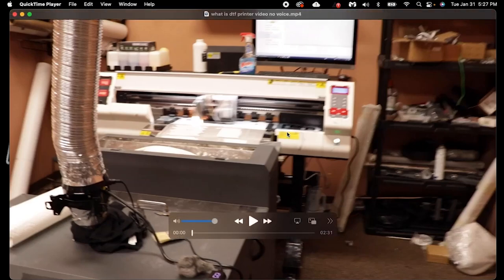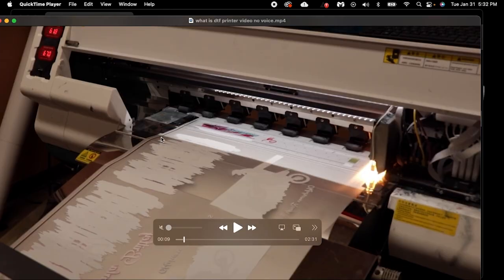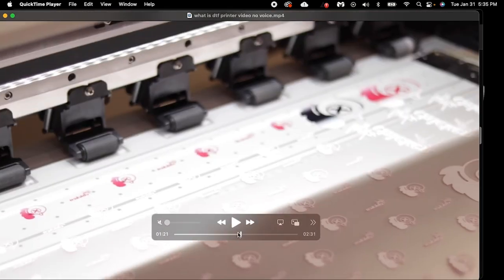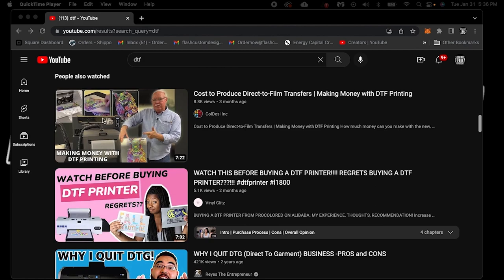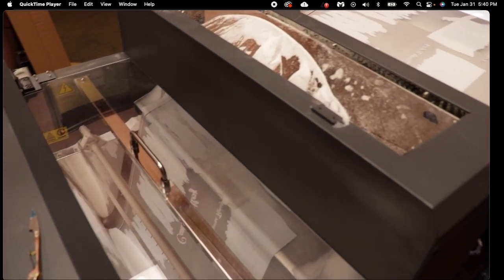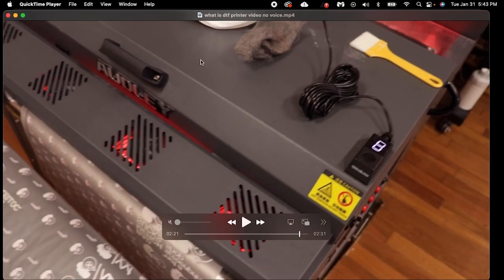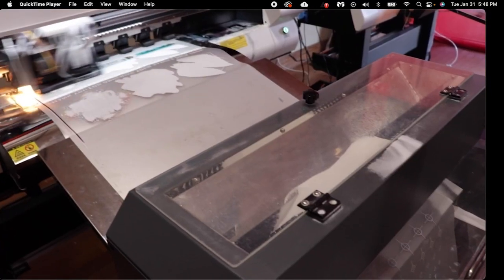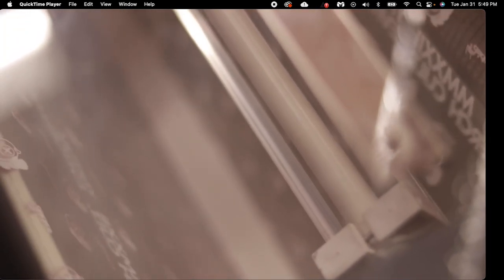THE TRUTH ABOUT DTF IN 2023! | GET RID OF YOUR AT HOME DTF PRINTER FOR A REAL PRINTER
In this awesome video we walk you through steps and strategies that we used to grow our business. You can also use these same strategies to grow your business by using our business. We offer graphic design, full color transfers and amazing customer service which can serve as an amazing backend for your business. We inform you about the steps it takes to become a Flash PLUS member for only $8.99 per month. This subscription membership will give you amazing discounts on all your DTF sheets and shipping as well. If you are sick of vinyl and having to weed and cut the images, then this video is for you. All you have to do is PRINT & PRESS! Don't forget to check out the website for all of our awesome free images.

Sign up for our subscription and become a member for only $8.99 a month

sublimation printer,
sublimation tumbler,
sublimation printing,
sublimation paper,
sublimation air freshener,
sublimation acrylic,
sublimation blanket,
sublimation blanks,
sublimation business,
sublimation cups,
sublimation cricut,
sublimation canvas,
sublimation coasters,
sublimation christmas stockings,
sublimation coating,
sublimation doormat,
sublimation design,
sublimation dark shirt,
sublimation earrings,
sublimation epson,
sublimation explained,
sublimation examples,
sublimation football,
sublimation glass,
sublimation gifts,
sublimation hoodie,
sublimation heat press machine,
sublimation hacks,